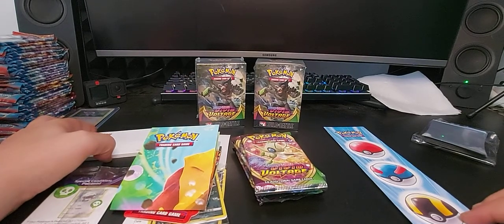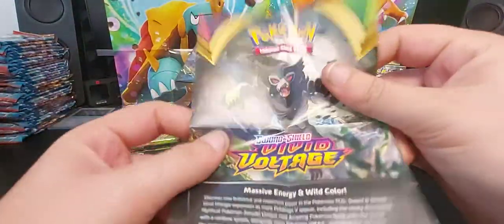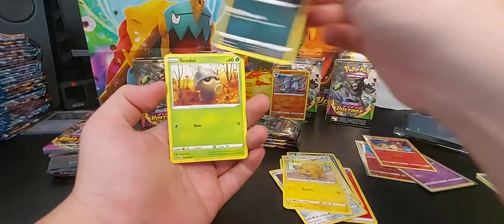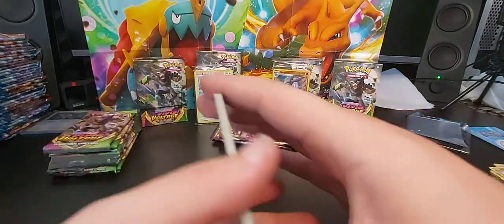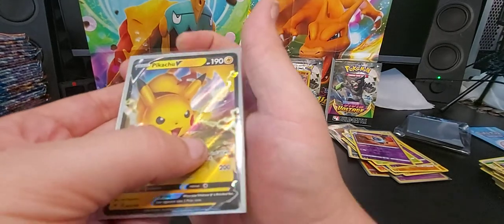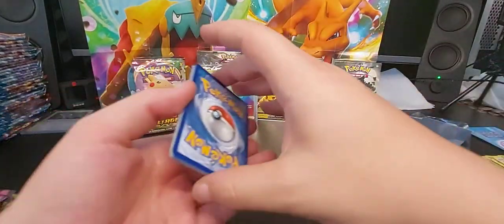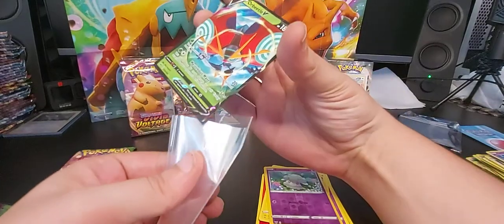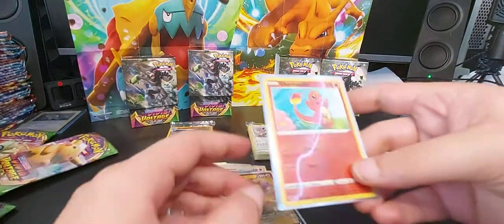Pulling Pikachu & Rayquaza from Vivid Voltage Pre Release Build and Battle Deck (Exclusive Video)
Vivid Voltage just came out and I have the exclusive cards. pulling a pikachu charmander charizard rayquaza and more. must watch.